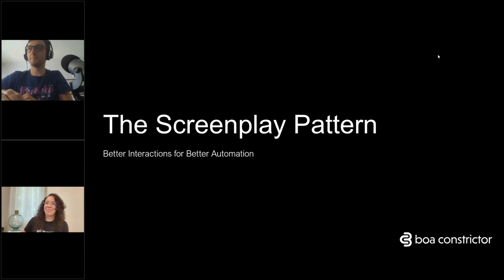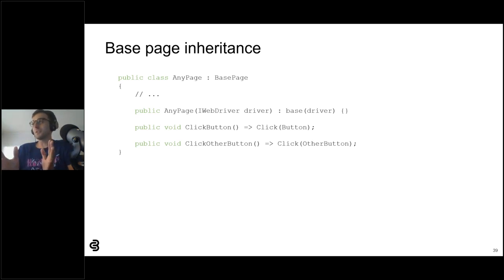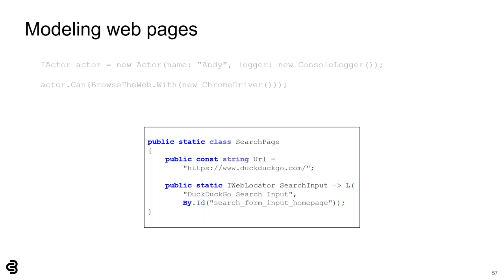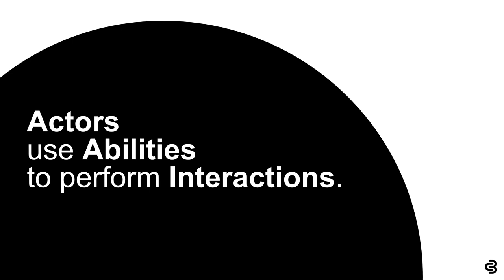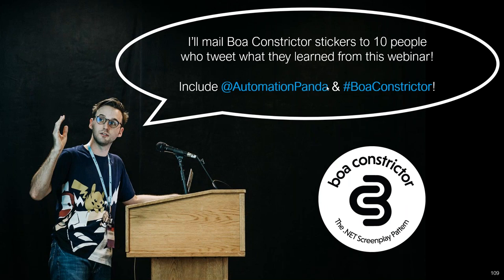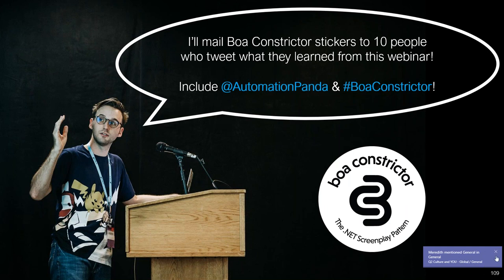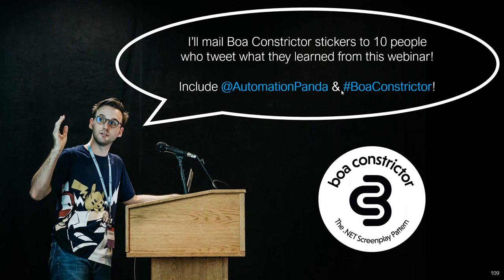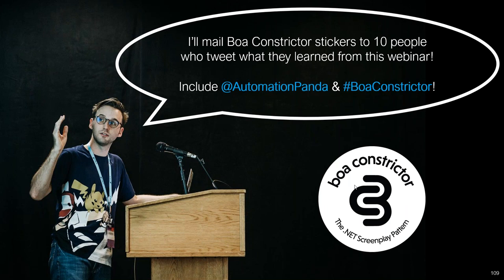The Screenplay Pattern Webinar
Automating interactions for tests is hard. For the past decade, the primary way to automate web UI interactions has been the Page Object Model. Unfortunately, page objects do not scale well because, by design, they allow lots of code duplication and unsafe activity. The Screenplay Pattern is a much better pattern for handling interactions. In Screenplay, Actors use Abilities to perform Interactions. Join Lead Software Engineer in Test, Andrew Knight, as he introduces the Screenplay Pattern using a .NET implementation named Boa Constrictor. Learn how to use Screenplay calls with Boa Constrictor to write a simple search engine test in C#. By the end of this talk, you’ll be empowered to make better interactions for better automation!